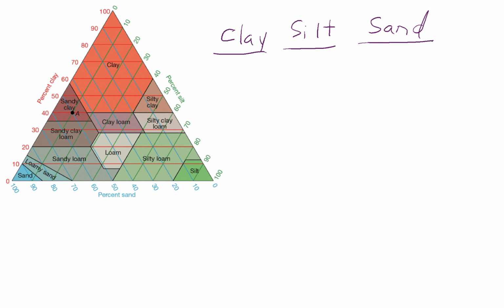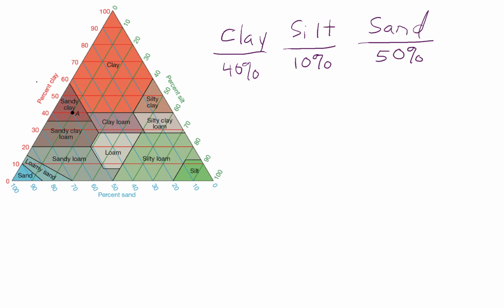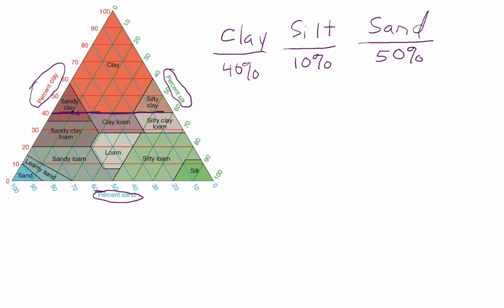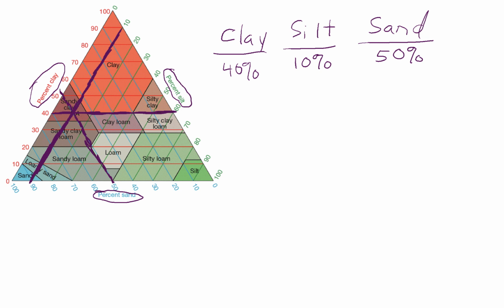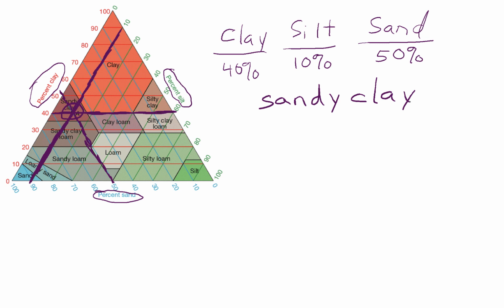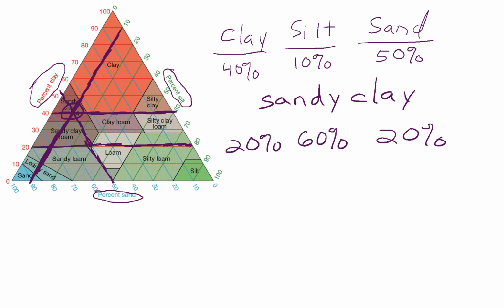Soil Texture Triangle Tutorial